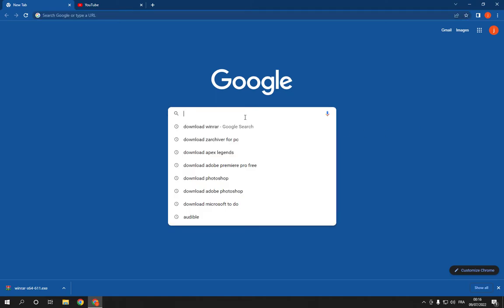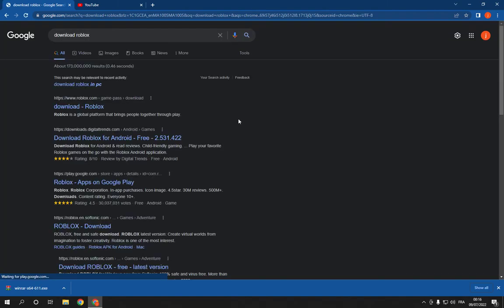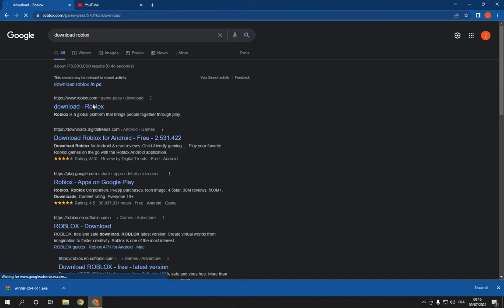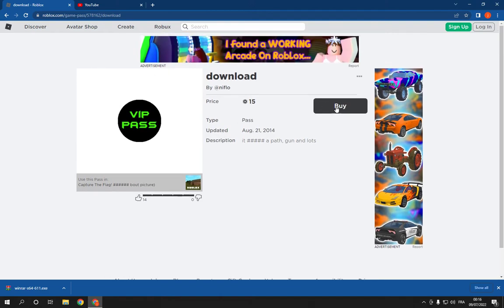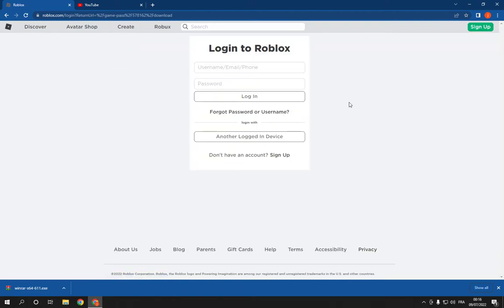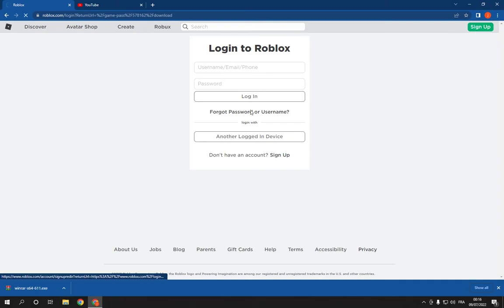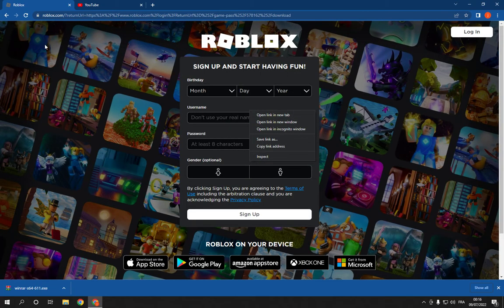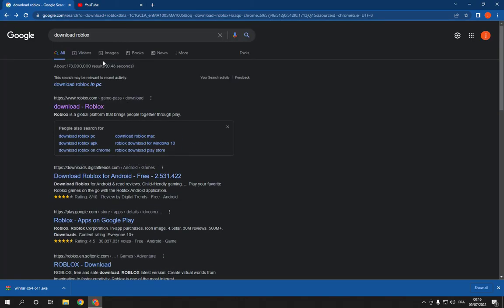How To Download And Install Roblox in PC 2022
in this video we discuss :